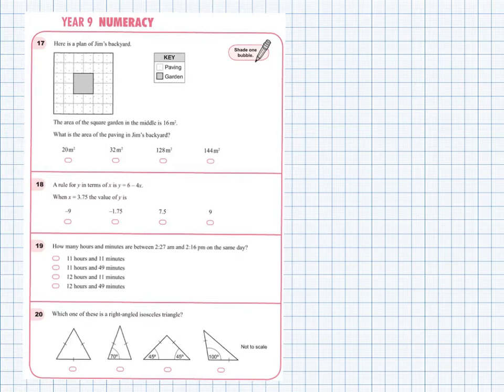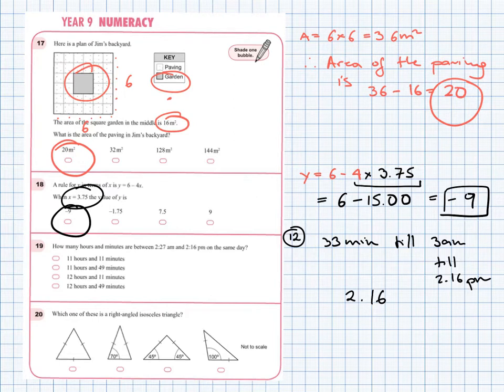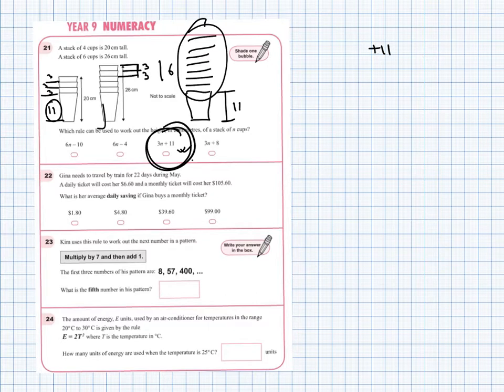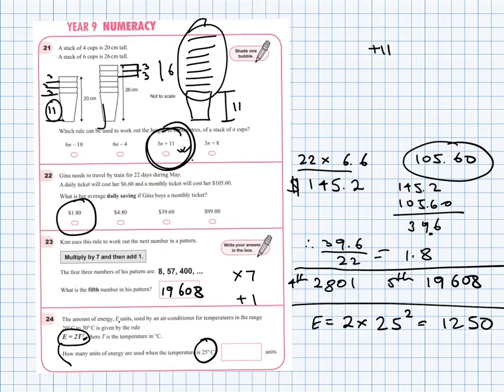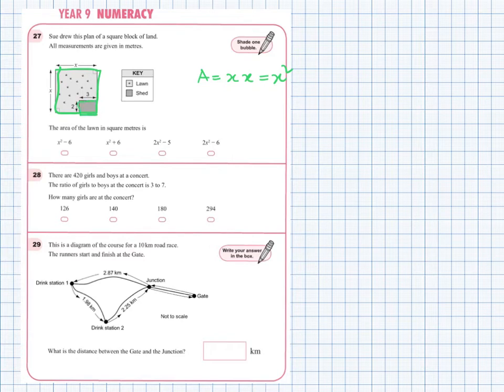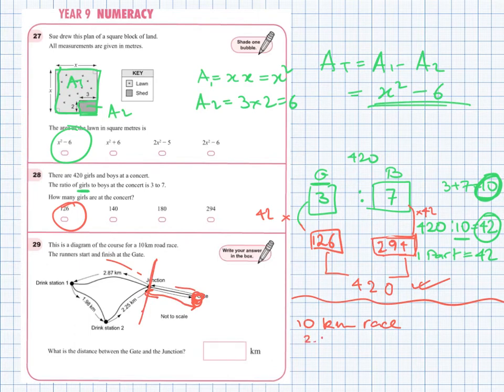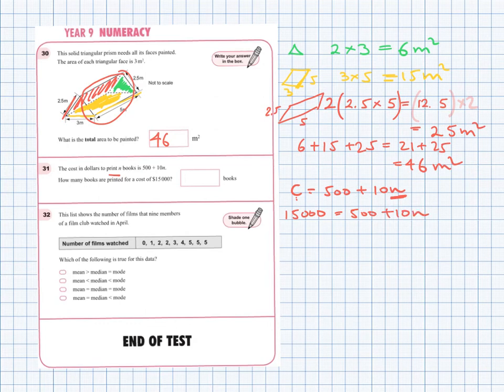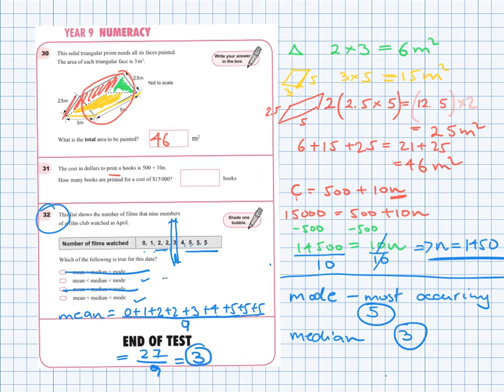NAPLAN Year 9 Calculator Part 3